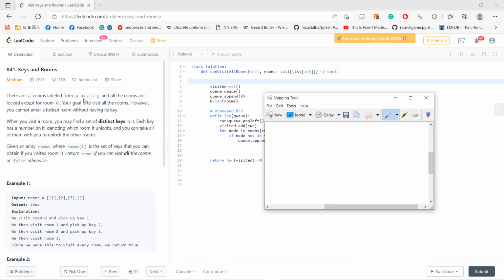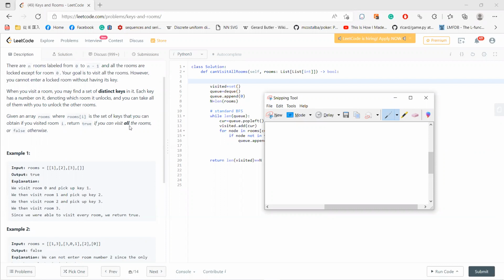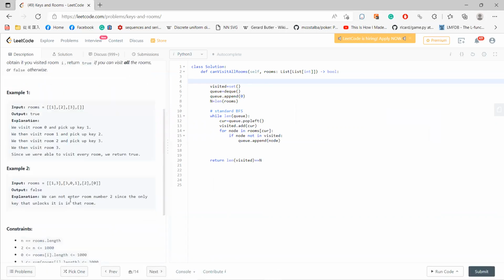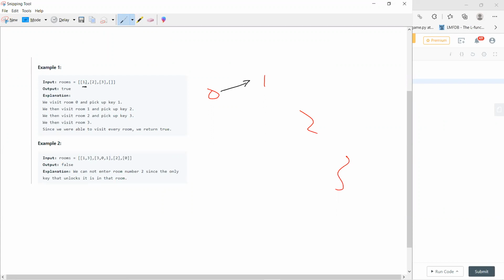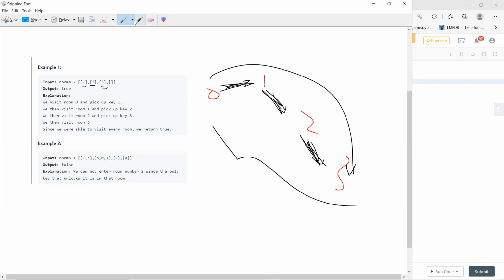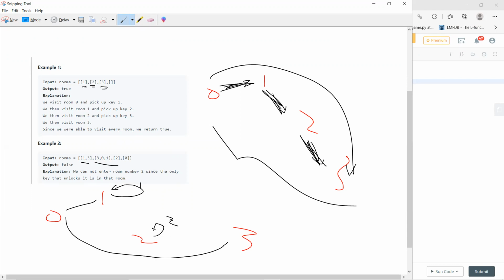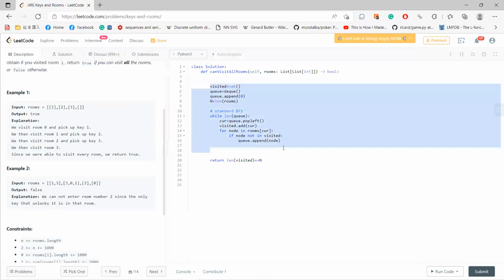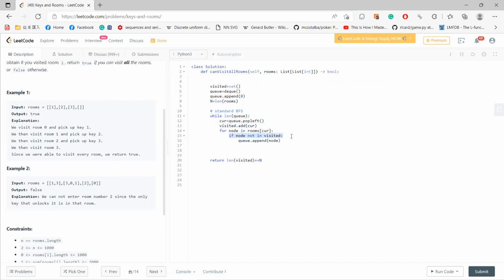Leetcode 841 Keys and Rooms